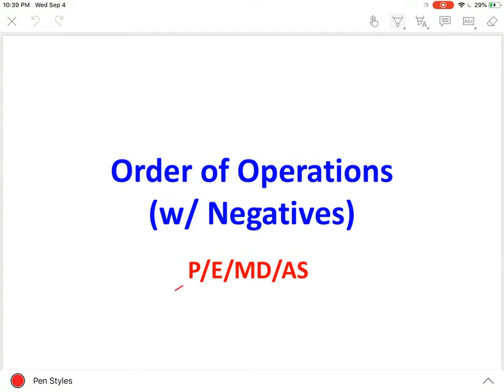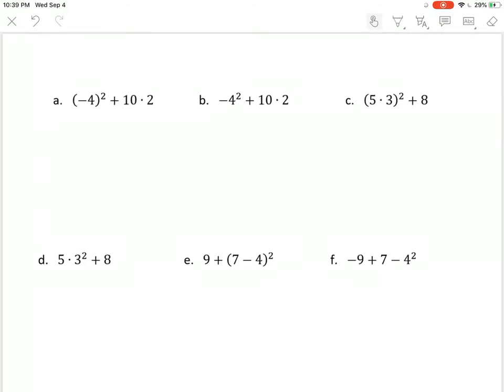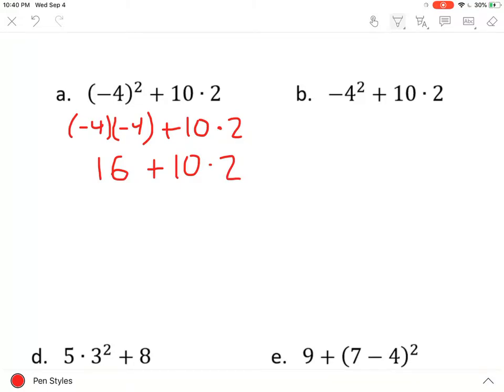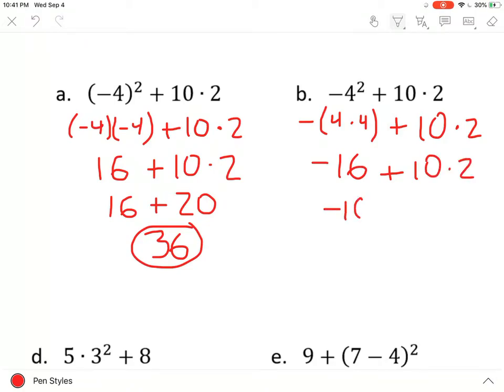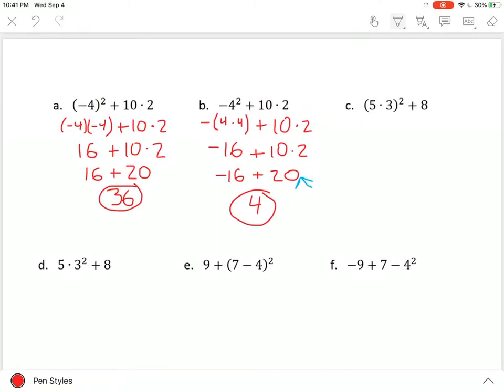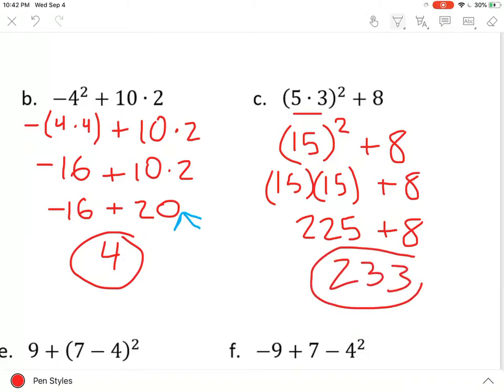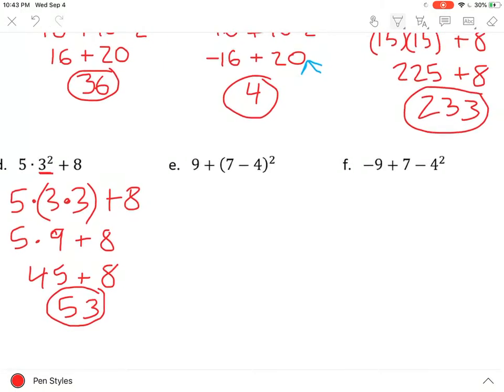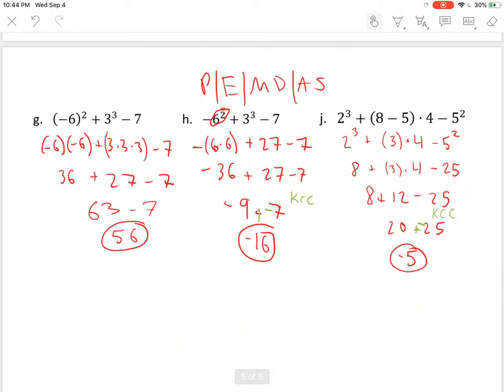Order of operations practice problems video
Order of operations practice problems video.  Mr. Strand‘s class 2019